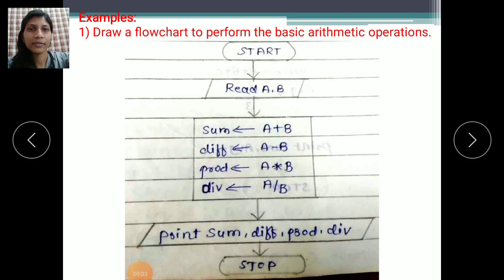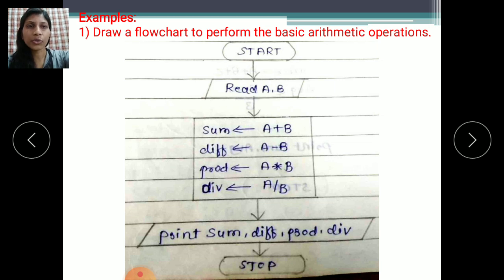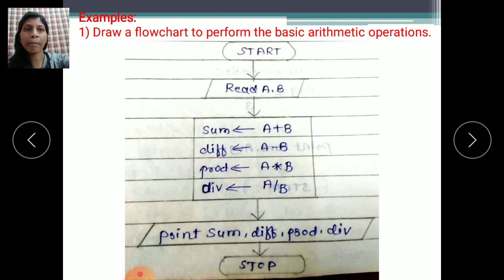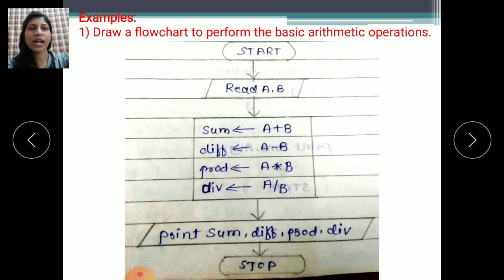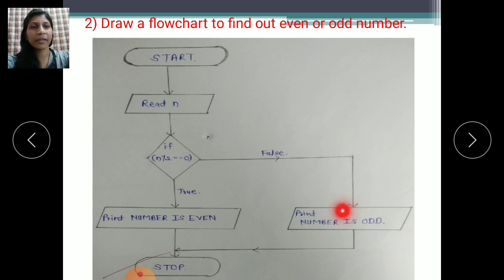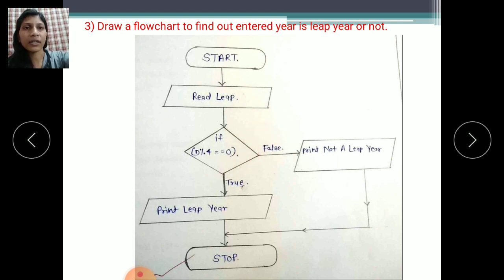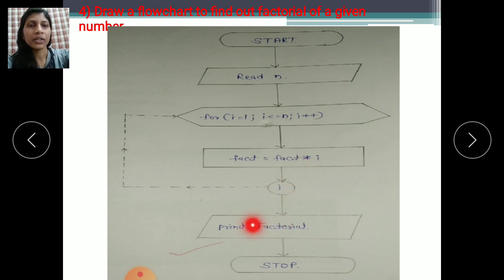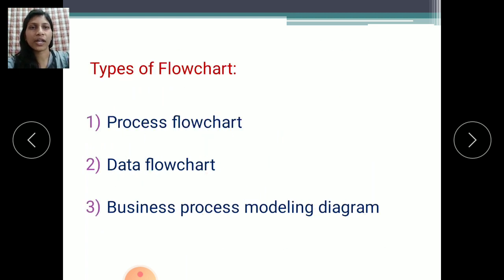3rd Semester Subject: Computer Application Module:3 Video No:8